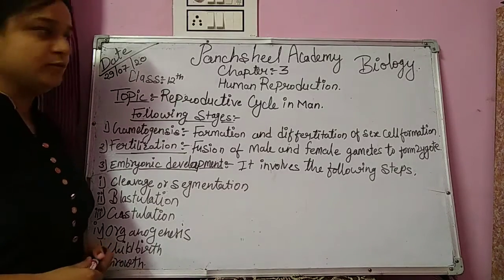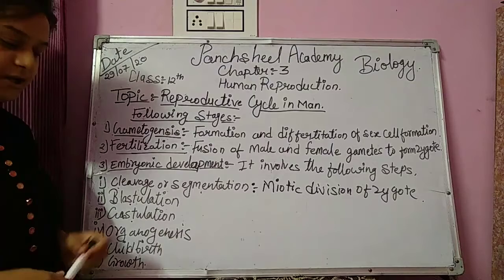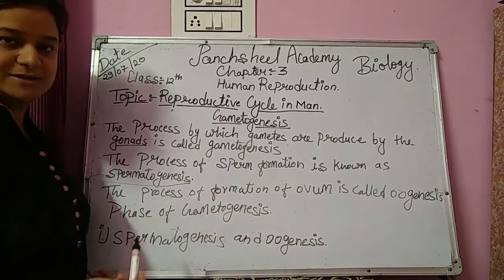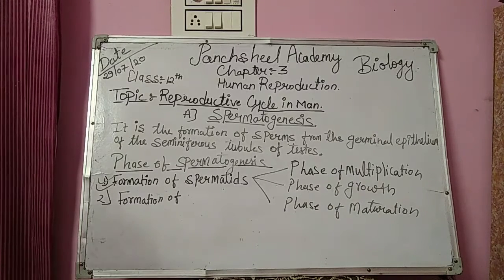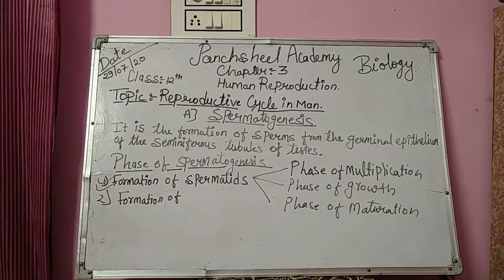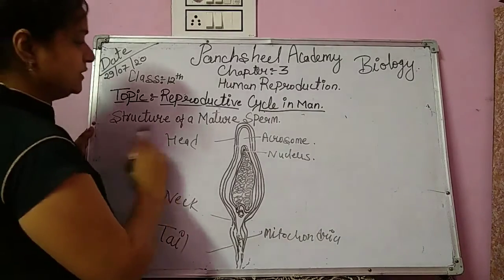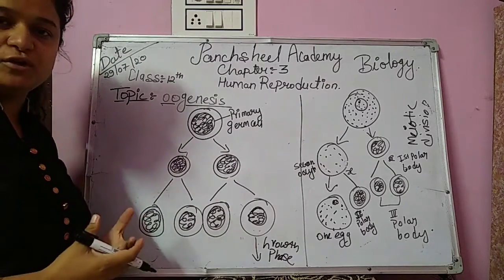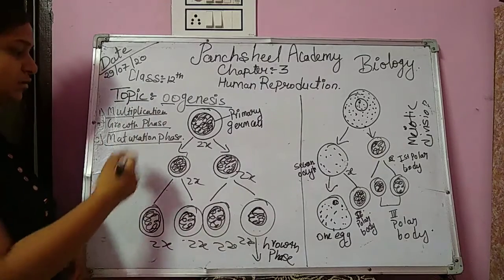Class 12th Biology